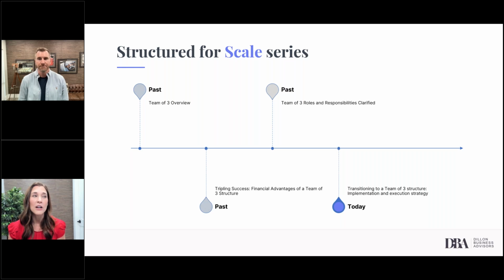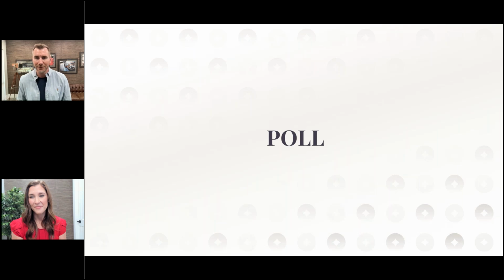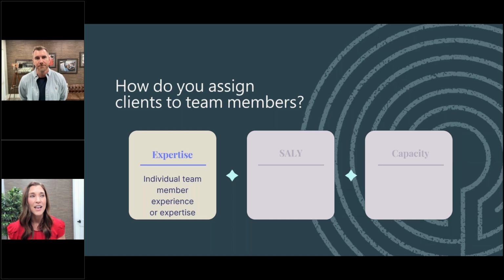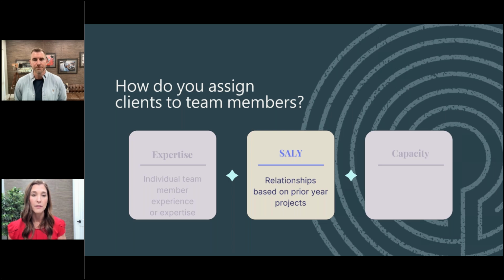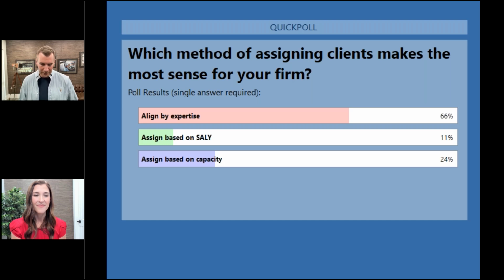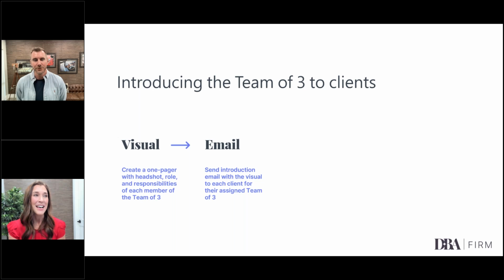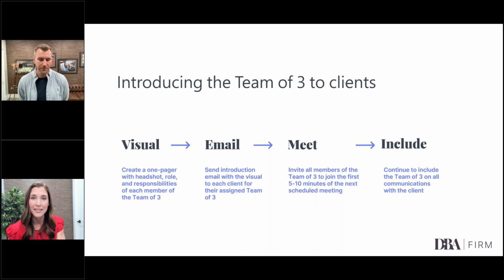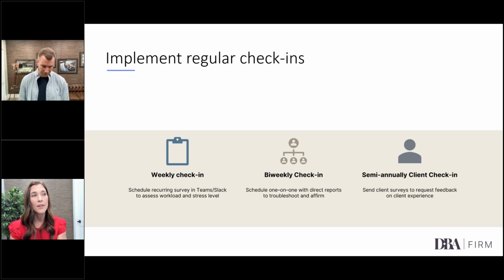Structured for Scale Series Transitioning to a Team of 3 Implementation and Execution Strategy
You've watched the webinars, listened to Who's Really the Boss podcast, and downloaded the DBA | FIRM free resources. Now, you are ready to implement the Team of 3 model in your firm. This webinar will outline details of implementing Teams of 3 and executing client work.

This webinar will explore:
1. Assigning clients to designated Teams of 3.
2. Creating a plan to introduce the Team of 3 to clients.
3. Implementing regular check-ins with Teams of 3 regarding assigned clients.

Intended Audience:
This session is best suited for accounting firm owners and leaders offering or interested in offering advisory services with team sizes between 3-30.